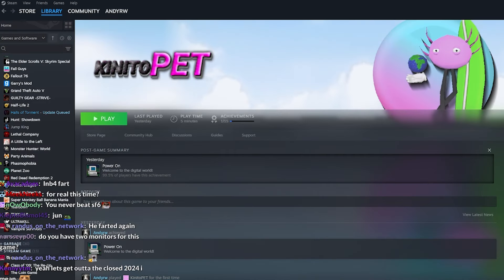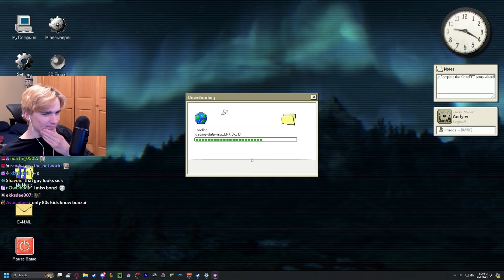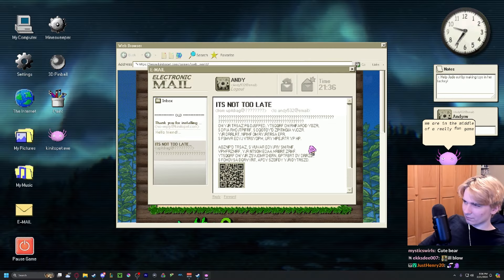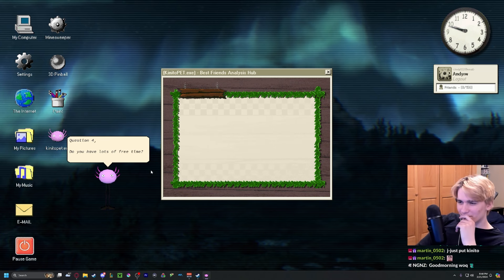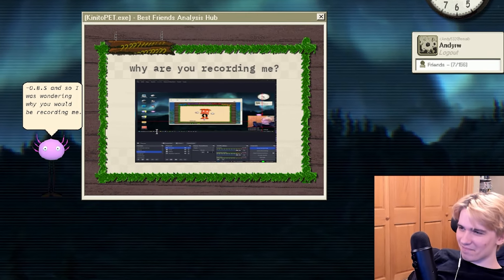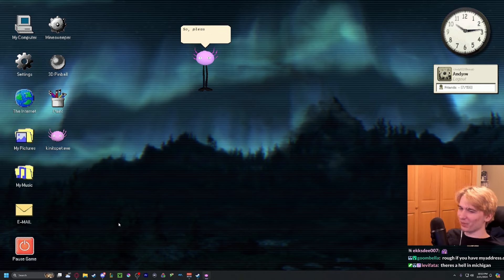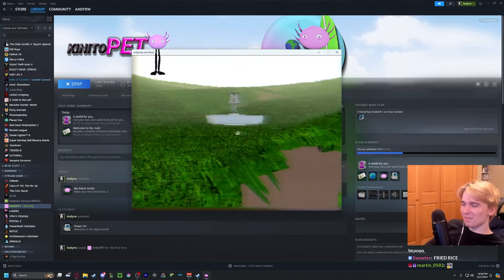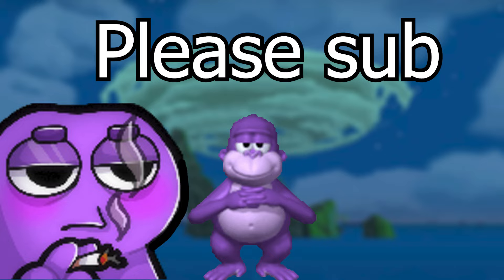KinitoPET will NEVER be Bonzi Buddy.